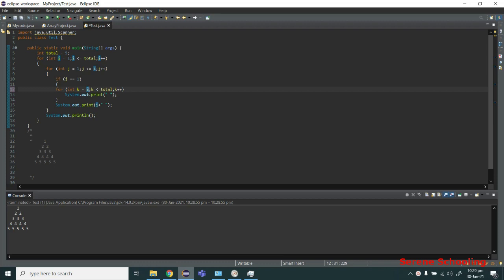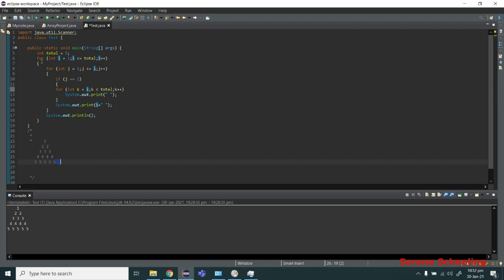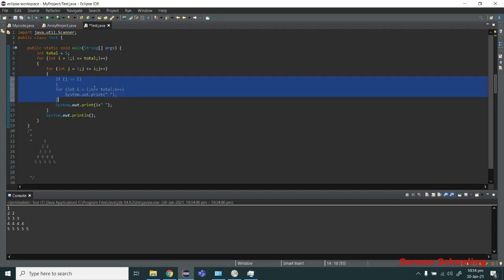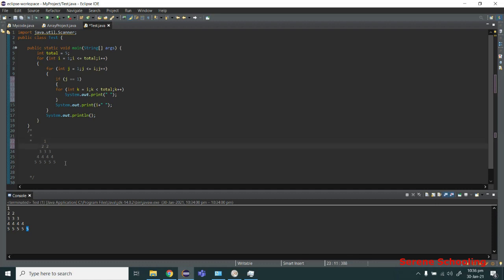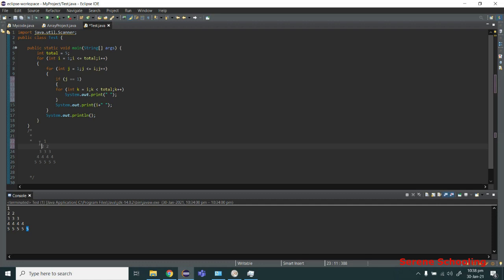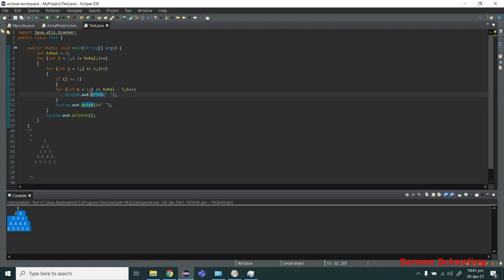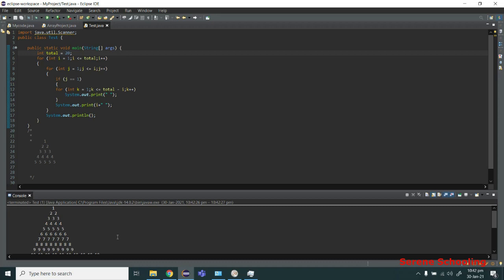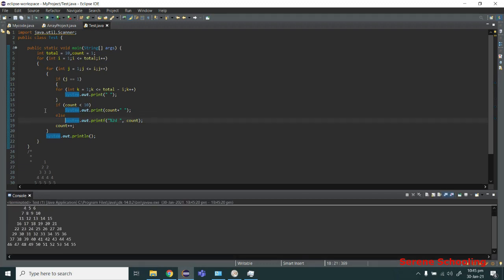Printing pyramid - Java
This video explains a program for printing pyramid pattren in java.